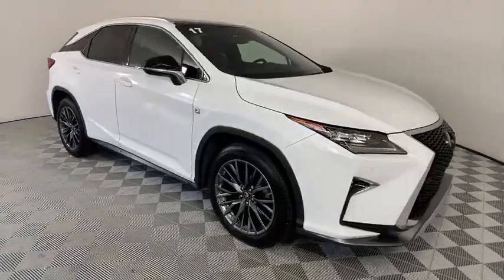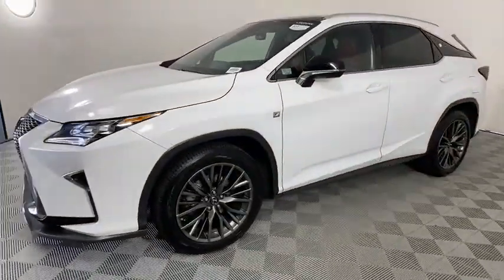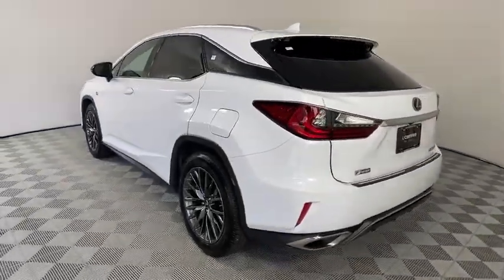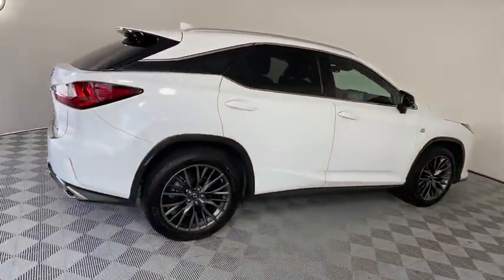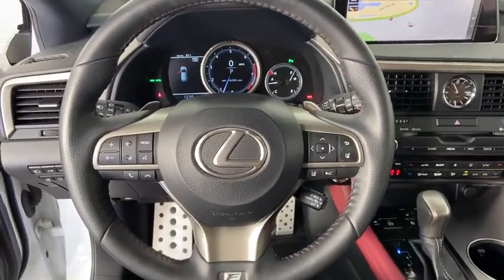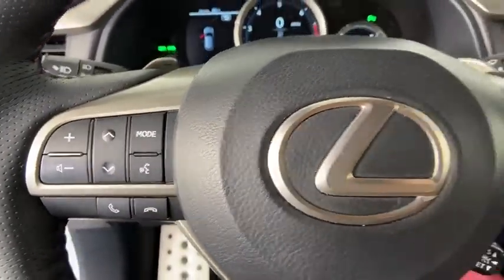2017 Lexus RX Duluth, Johns Creek, Buford, Suwannee, Lawrenceville, GA U44728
Ultra White Used 2017 Lexus RX available in Duluth, Georgia at Hennessy Lexus of Gwinnett. Servicing the Johns Creek, Buford, Suwannee, and Lawrenceville, GA area.
2017 Lexus RX 350 F Sport - Stock#: U44728 - VIN#: 2T2BZMCA8HC105103

Recent Arrival! 2017 Lexus RX 350 F Sport Ultra White Certified. *L/CERTIFIED*, *ONE OWNER*, *All Routine Maintenance Up To Date*, *Navigation System*, *Intuitive Parking Assist*, *High Intensity Discharge (HID) Headlamps w/DRL*, *Heated and Ventilated Front Seats*, *Blind Spot Monitor w/Rear Cross Traffic Alert*, *Back up Camera*, **PLEASE CALL HENNESSY LEXUS OF GWINNETT @ FOR IMMEDIATE ASSISTANCE., **PLEASE CALL HENNESSY LEXUS OF GWINNETT @ TO SCHEDULE A TEST DRIVE., 12.3 Navigation System, 12.3 Navigation System w/Mark Levinson Audio, Aluminum Roof Rails, Blind Spot Monitor w/Rear Cross Traffic Alert, Color Heads Up Display, F Sport Heated Steering Wheel w/Paddle Shifters, F Sport Package, Illuminated Aluminum Door Trim, Intuitive Parking Assist, Lexus Enform App Suite, Lexus Enform Destinations, Navigation System, Panoramic Moonroof, Panoramic View Monitor w/Blind Spot Monitor, Single-Disc DVD Changer. L/Certified by Lexus includes up to a 6 Year/Unlimited Mileage Warranty from the original in-service date, with a minimum of 2 Year Coverage from the date of purchase. Every L/Certified vehicle comes with a complimentary scheduled maintenance program for 2 Years or 20000 Miles; whichever comes first. Also included is a 161-point inspection/reconditioning, 24/7 roadside assistance, trip-interruption services, Towing Lockout Service, Emergency Fuel Service, and a complete CARFAX vehicle history report. 19/26 City/Highway MPGAwards:* 2017 KBB.com Best Resale Value Awards * 2017 KBB.com 10 Best Luxury SUVs * 2017 KBB.com Brand Image Awards Welcome to Hennessy Lexus of Gwinnett, come experience the largest selection of L Certified vehicles in the Southeast! We are a family owned dealership with deep roots in the Atlanta community. The Hennessy family takes great pride in providing local drivers like you with an exceptional selection of the latest luxury Lexus sedans, hybrids, and SUVs. Our commitment to superior customer service has earned us the 2020 DealerRater Lexus Dealer of the Year Award.